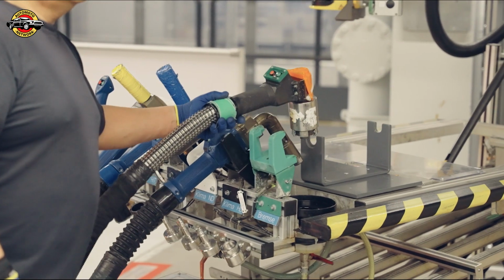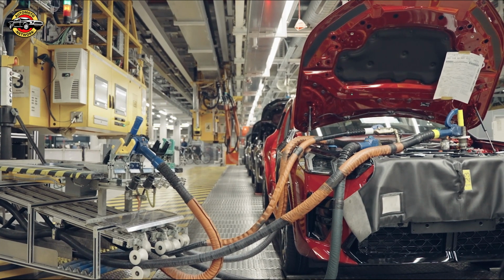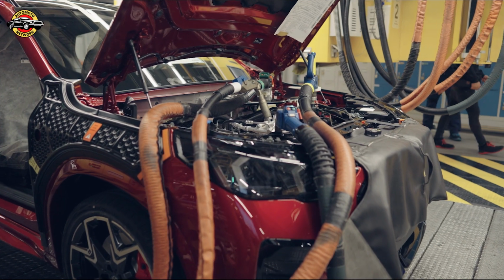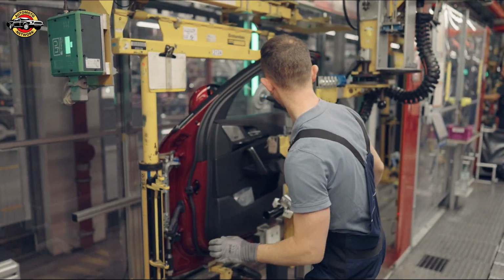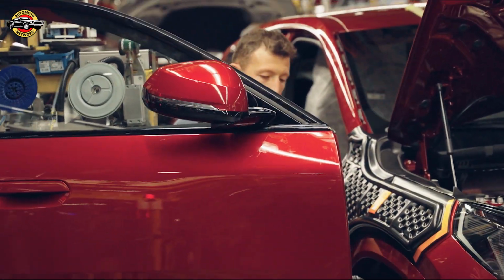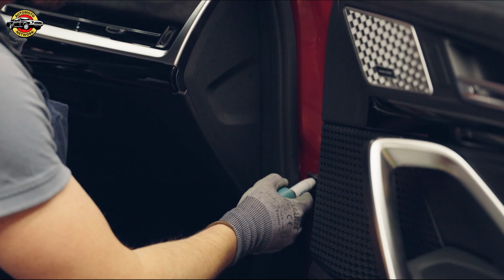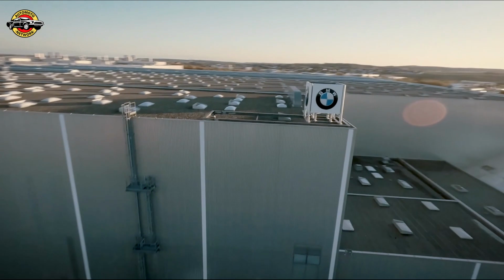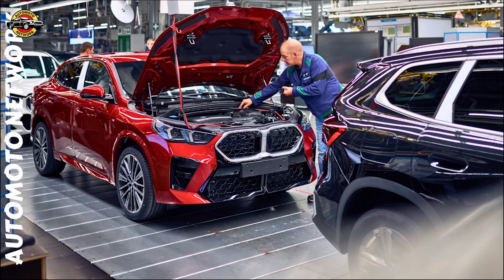BMW Group Plant Regensburg: Electrifying the Future of Automotive Production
Discover how BMW Group Plant Regensburg is leading the charge in electrifying the automotive industry, with the production of the all-new BMW X2 and its fully-electric variant, the BMW iX2. Learn about their expansion, investment, and cutting-edge digitalization efforts, setting new standards for the future of automotive manufacturing.